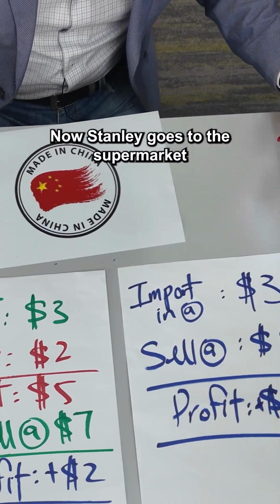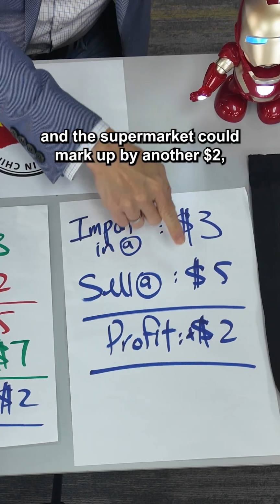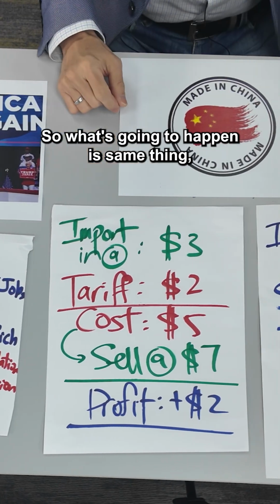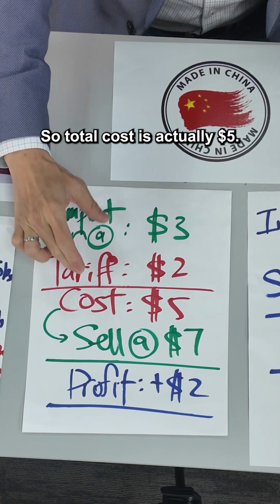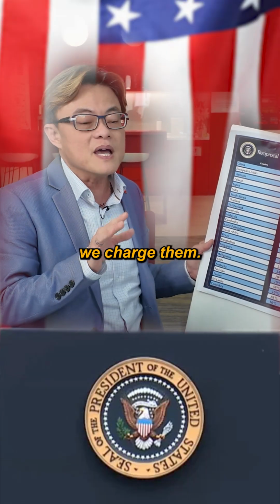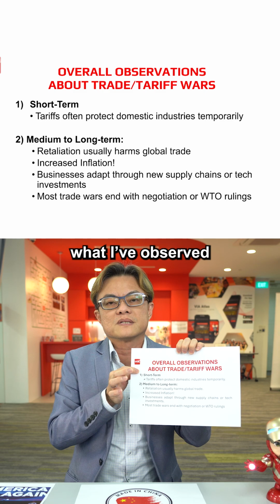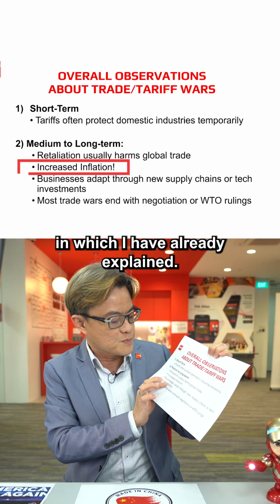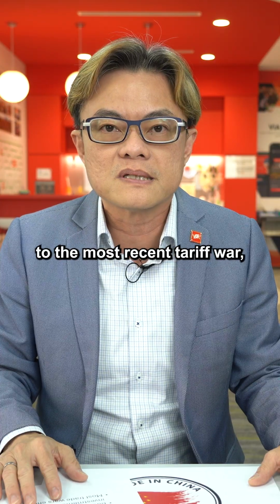How Does The Tariff War Affect You? | Value Investing Singapore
If you want to be part of our growing community and generate multiple streams of passive income to achieve financial freedom.